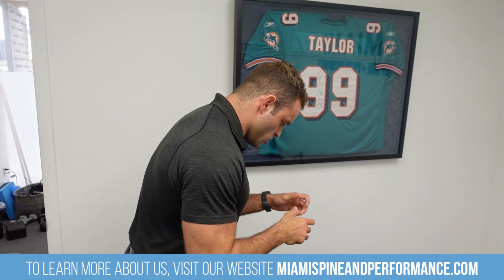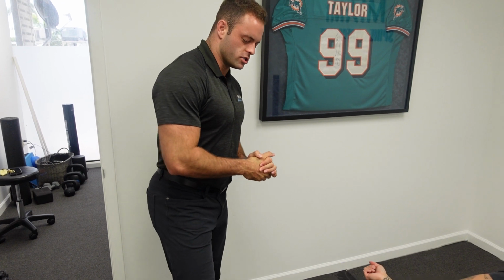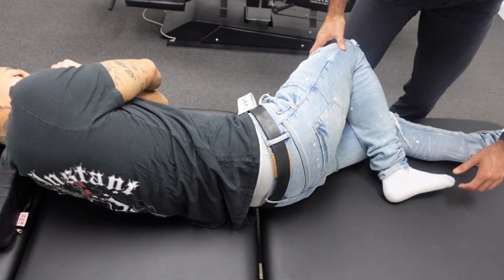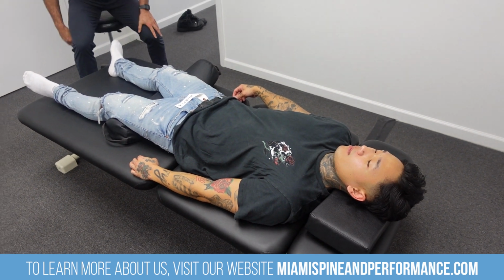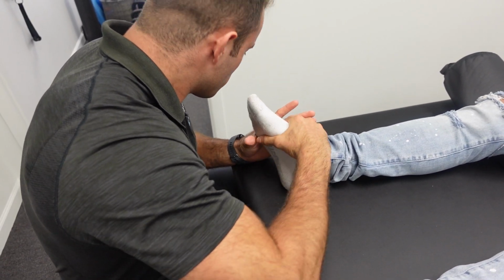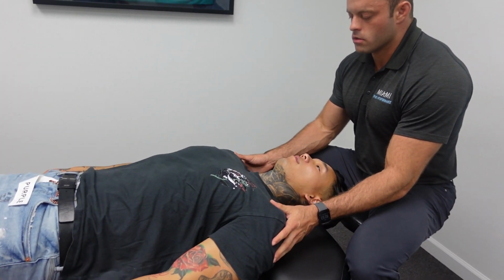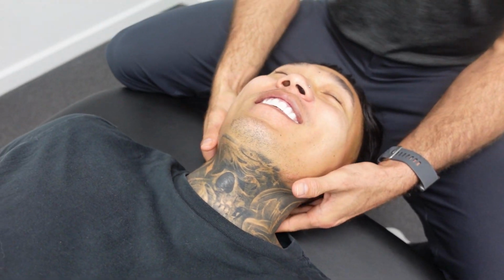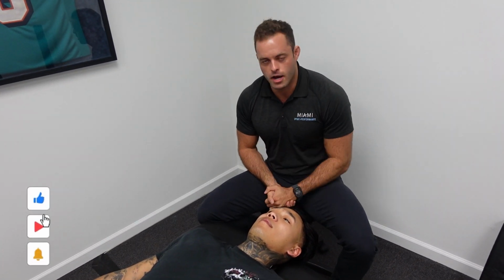Satisfying Back Pain Relief for Barber & First-Time Father │ Full Body Chiropractic Adjustment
Miami Spine and Performance was started with the vision of providing Hallandale Beach, Aventura, Hollywood and surrounding areas with high quality, individualized chiropractic care and unparalleled results.

Whether you are dealing with pain, dysfunction, or simply not performing at your best, Miami Spine and Performance takes an integrative approach to provide you with the care you need.

We utilize a variety of therapies ranging from modern chiropractic therapy, soft-tissue techniques, performance and sports rehabilitation, functional medicine, clinical nutrition, and acupuncture to provide you with the most impactful evidence based care.

Our mission is to empower every individual with the tools to start living healthier, more functional lives through chiropractic.

Enjoyed Our Video? Contact or Visit Our Practice at:
Miami Spine + Performance
3325 Hollywood Boulevard. Suite 204-A.